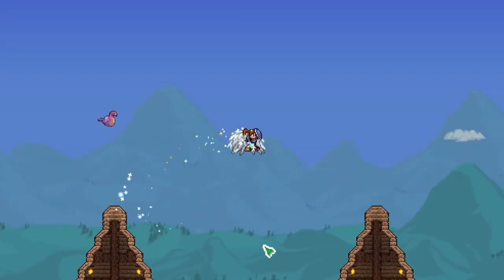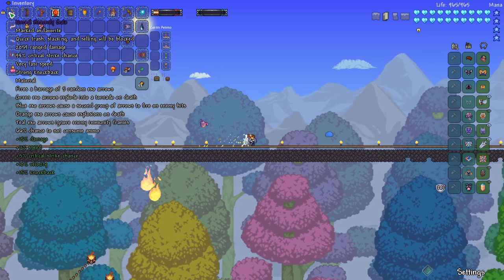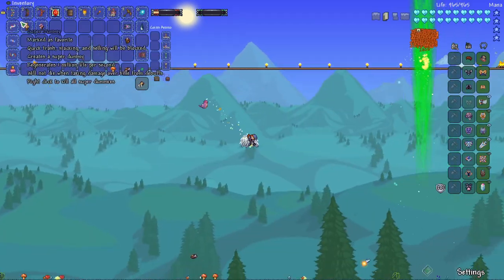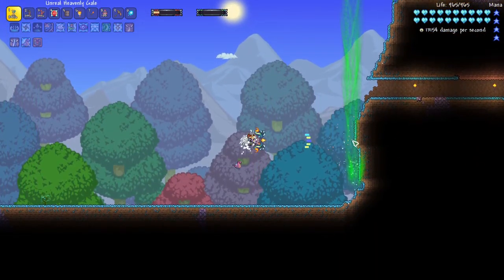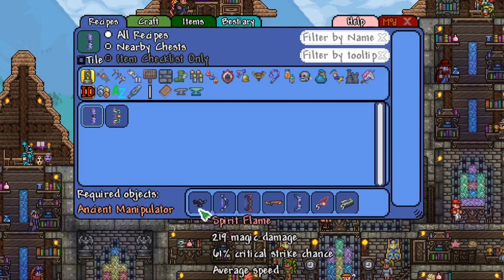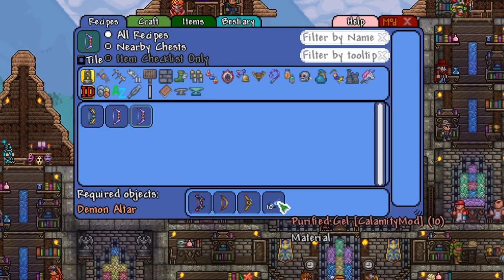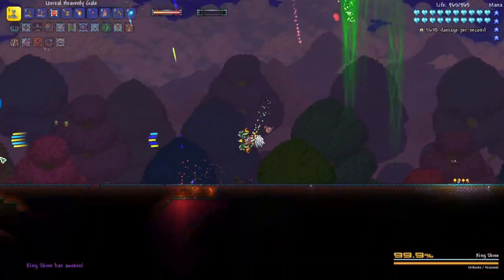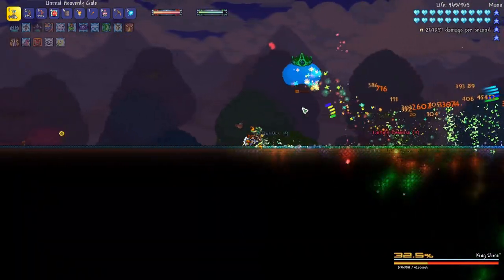Heavenly Gale! ExoBow of Terraria! Post Yharon Calamity Ranger Class Loadout for Supreme Calamitas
What is the best bow weapon in Terraria? I'm showcasing some of the best weapons in Terraria with the Calamity mod. In this video, I show the Heavenly Gale bow. The Heavenly Gale bow is a great addition to the Ranger Class Setup or Ranged Class Loadout. This is a great weapon to use to defeat Supreme Calamitas. This is like the Exoblade of bows!

The Heavenly Gale is a craftable post-Moon Lord bow. It fires two barrages of five exo arrows for a total of ten exo arrows per volley. Exo arrows randomly come in four variants that have different effects based on their color. It is a similar power to the Drataliornus bow and less powerful than the post Supreme Calamitas Contagion bow.

It can be crafted at the Draedon's Forge using the Alluvion, Astreal Defeat, Clockwork Bow, Galeforce, Planetary Annihilation, The Ballista, and Auric Tesla Bar. It is a crafting ingredient for the Drataliornus bow which can be crafted at the Draedon's Forge using the Blossom Flux, Daemon's Flame Bow, Deathwind, Heavenly Gale, Dragon's Breath, Chicken Cannon, Yharon's Kindle Staff, Yharim's Gift, Effulgent Feathers, and Auric Tesla Bars.

This is a great weapon for a Terraria Death Mode boss rush (DM), Calamity boss rush, boss rush on Revengeance Mode, terraria no hit boss challenge, and Terraria boss speed runs. You don’t have to be Leviathan to make most terraria bosses look easy with this endgame calamity weapon! This weapon is very useful for a Ranger loadout / Ranger build / Ranger Class in a Calamity Playthrough or Calamity let’s play of Terraria. This could be part of the Best Terraria Calamity Ranger Class Loadout pre-Supreme Calamitas.In these showcase review videos, I test the weapons on target dummies and Calamity Bosses like Providence, the Devourer of Gods (DoG), Yharon, Supreme Calamitas, and Boss Rush!

I have been inspired to create Terraria content on YouTube and play Terraria again in 2020 inspired by PewDiePie Terraria live streams, ChippyGaming/ChippysCouch, HappyDays, and Leviathan. I've also gotten back into building after being inspired by the terraria building videos from Khaios. I've done a few buildss, and there will be more terraria building videos to come! Terraria 1.4 Journey's End Master Mode Melee playthrough and will be starting a Death Mode Calamity Rogue playthrough soon!

Here are the gear and buffs I use when testing endgame weapons: Auric Tesla armor, Asgardian Aegis, Celestial Tracers, The Community, The Sponge, Core of the Blood God, Elemental Gauntlet, and Rampart of Deities. I also use Luiafk unlimited combat buffs, Profaned Rage Potions, Holy Wrath Potions, Yharim's Stimulants, and the Draconic Elixir